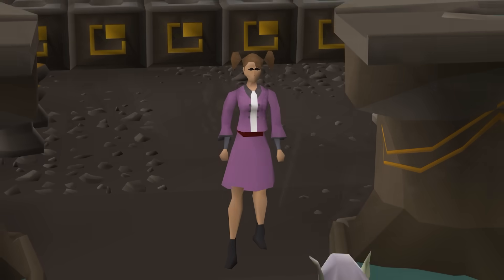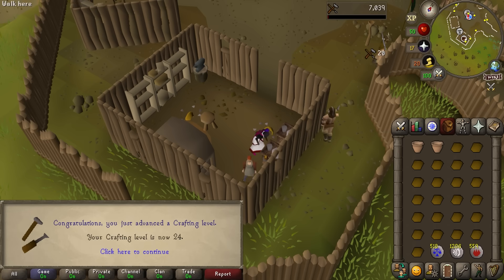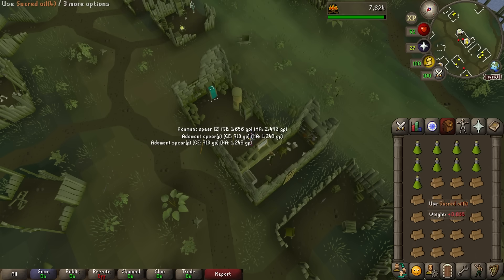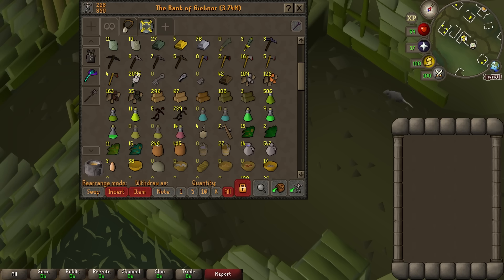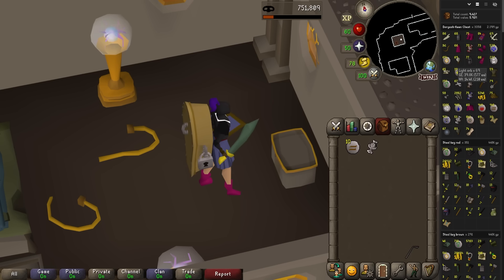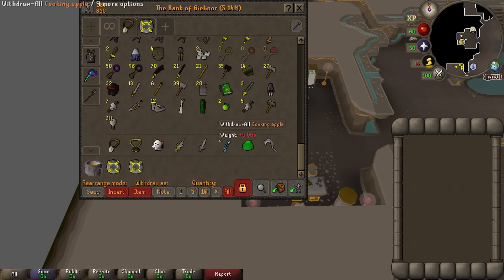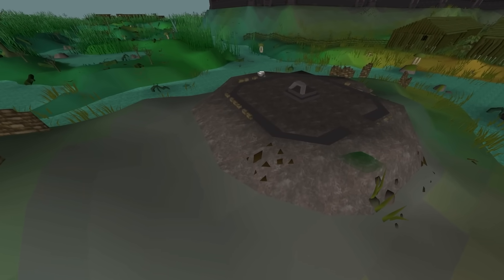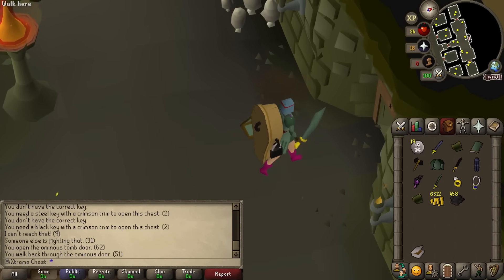160 Hours to Unlock the WORST Chest in Runescape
ad Try FINAL FANTASY XIV for FREE up to level 70 with no restrictions on game time and support me for absolutely free by following this

Welcome to Xtreme Chest Locked, the series where we take on Runescape's hardest challenges whilst being limited to only chests.

This means EVERY aspect of the game, we can not train agility without using chests, obtain items without using chests, or use shops as they are not chest related.

This episode we try to unlock barrows and complete some 6 brother runs.

I've theorycrafted this series for months and can answer any questions you have, if you have anything to ask please do in the comments! Otherwise refer to the pinned Q&A in Episode 1.

The Forgotten Chest NO ONE Uses | Xtreme Chest Locked (#3)